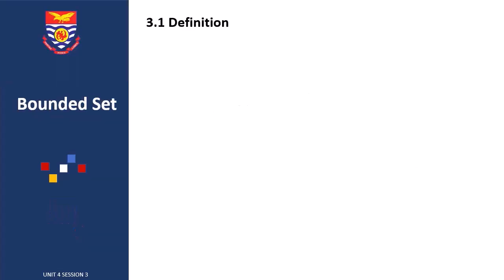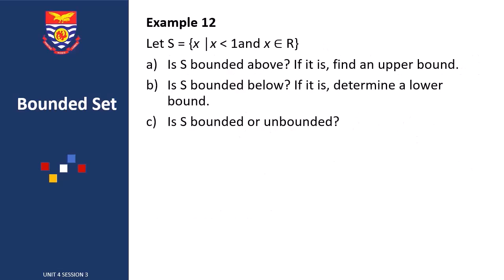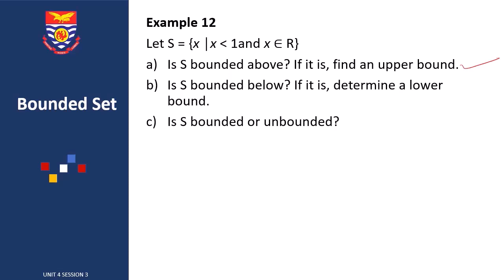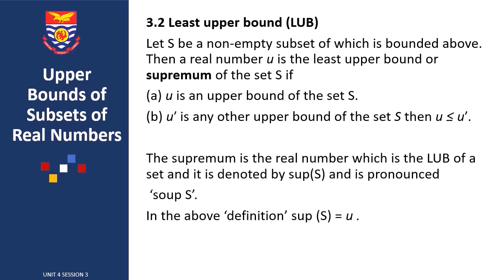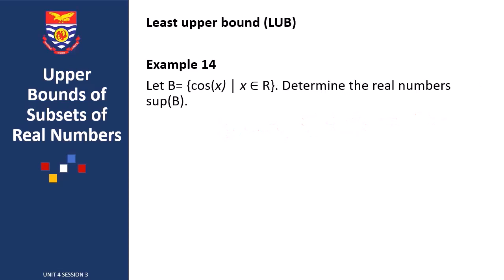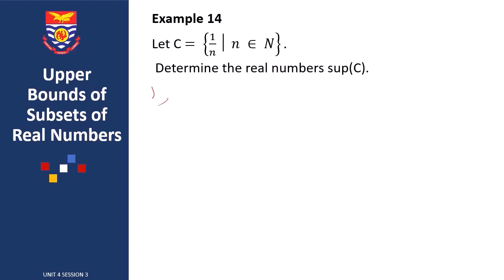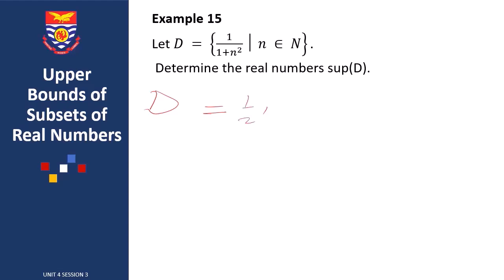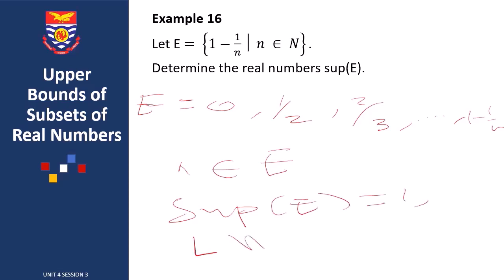Introduction to Abstarct Algebra Unit 4 Session 3